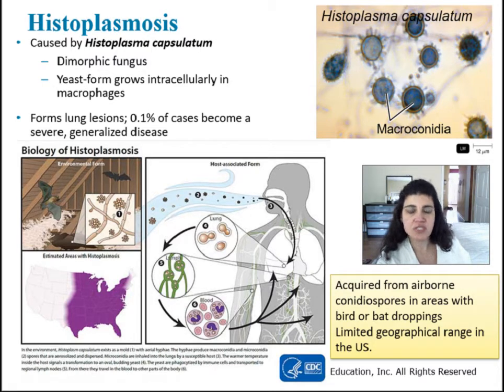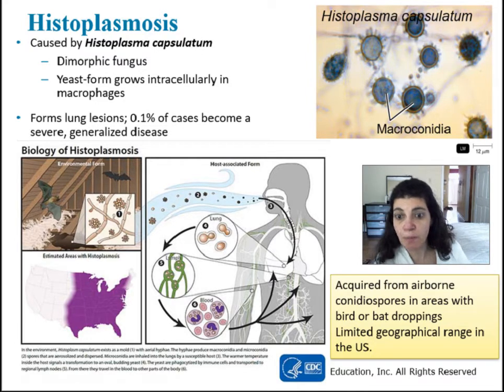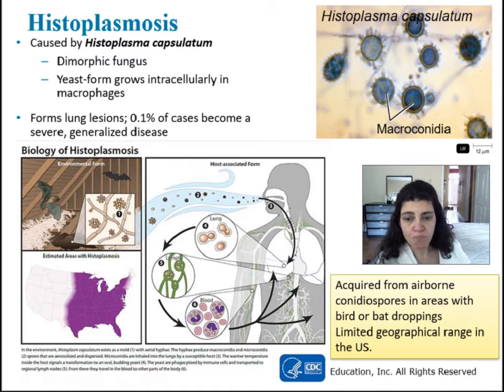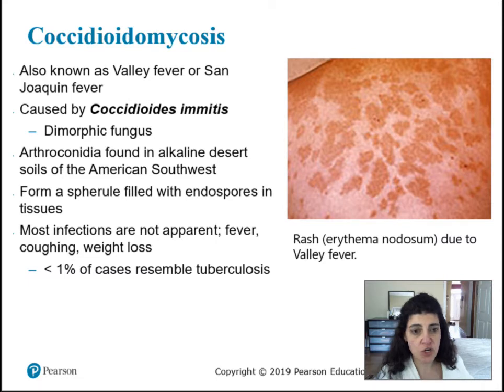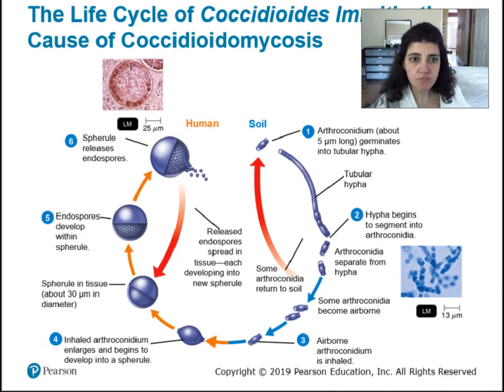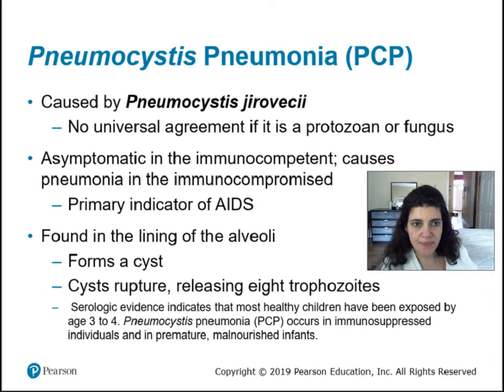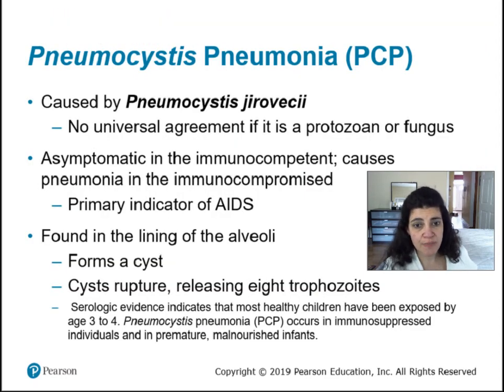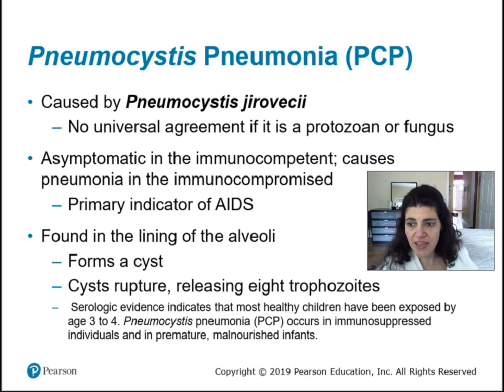Micro Ch24 Lower Respiratory System Fungal diseases